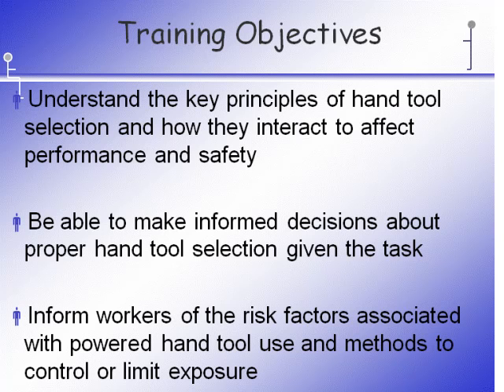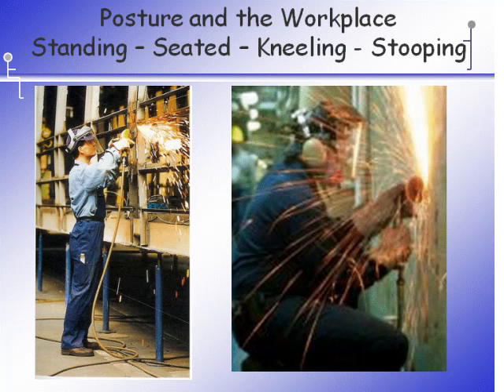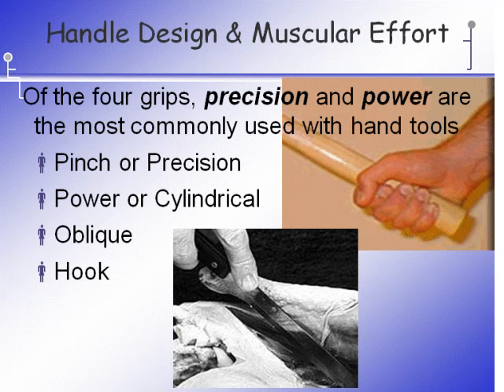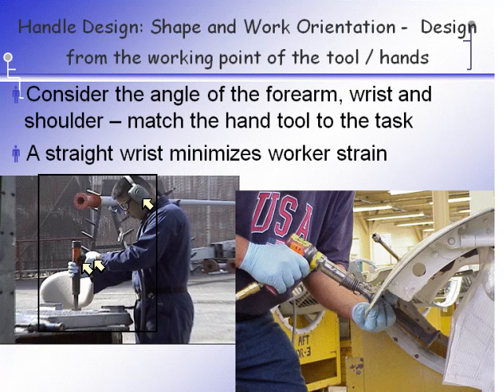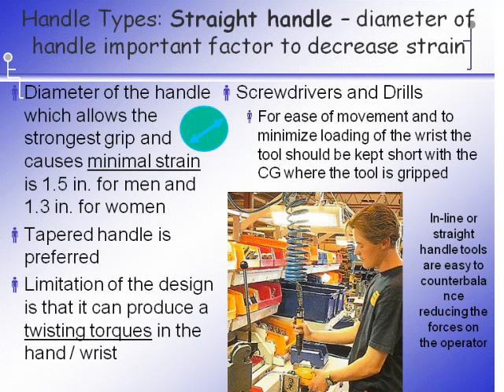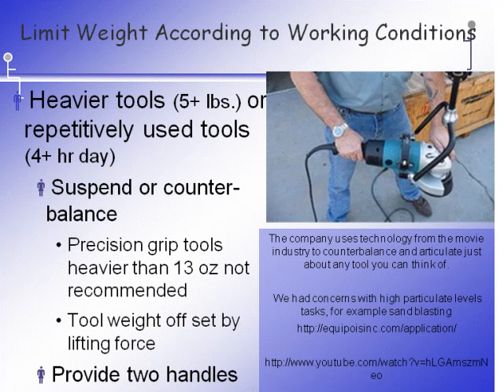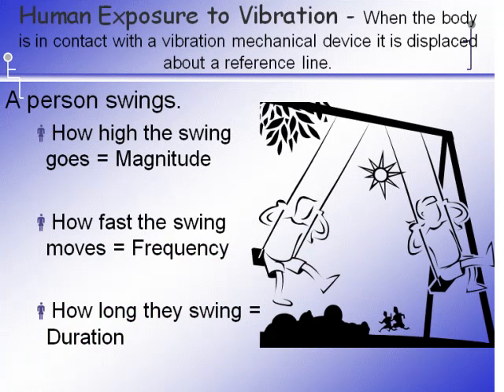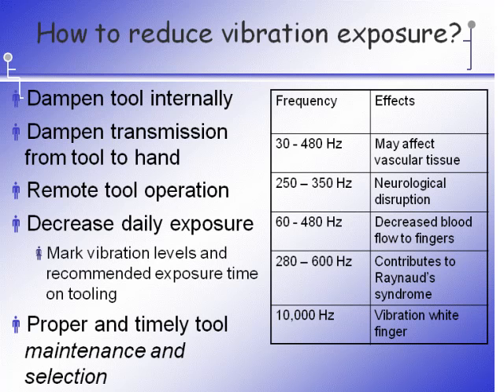Ergonomics and hand tool design and selection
This video is part of the lecture series Occupational Ergonomics: A Practical Approach.  The text can be used as a single learning unit (back injury prevention) or a single unit with an evaluation tool (back injury prevention and the NIOSH lifting equation).  The text can be used to create a complete graduate or undergraduate level course in ergonomics.  Each chapter includes review questions and example assignments.

Adopting the text for a class gains access to exam questions and answers, answers to the review questions, power points for each chapter and additional videos.